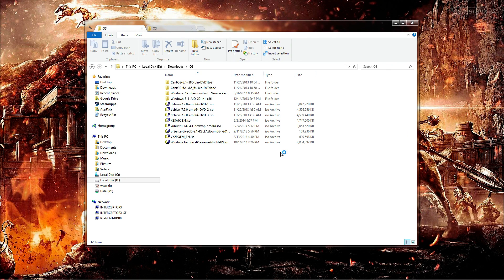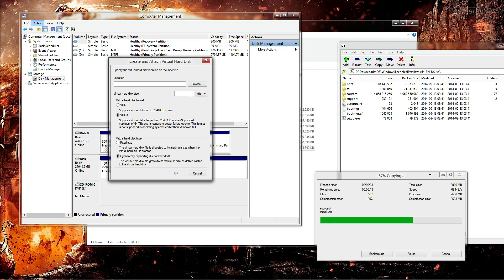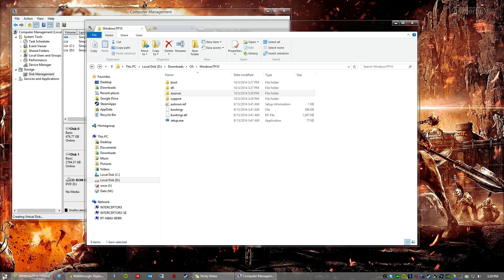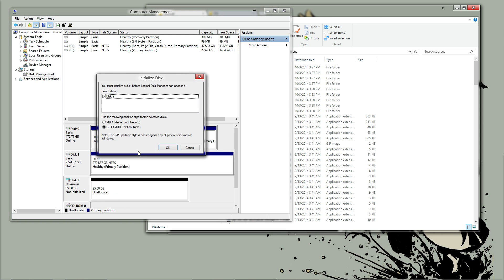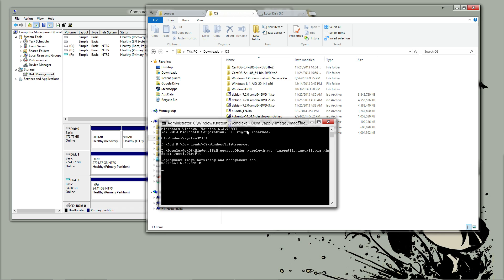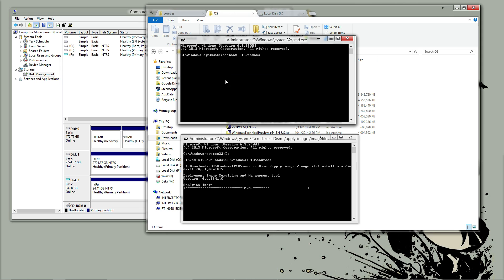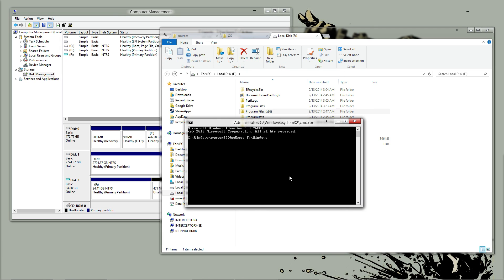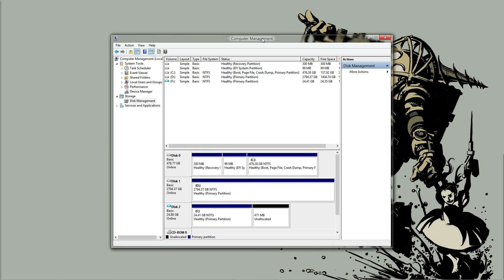Windows 10 Native Boot VHD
This video will show you how to use Deployment Image Servicing and Management (DISM) to apply a Windows 10 Technical Preview image to a virtual hard drive and then add the virtual hard drive to the boot list. Note that this is only supported on Windows 7 or higher.

Dism /apply-image /imagefile:install.wim /index:1 /ApplyDir:F:\

bcdboot F:\Windows